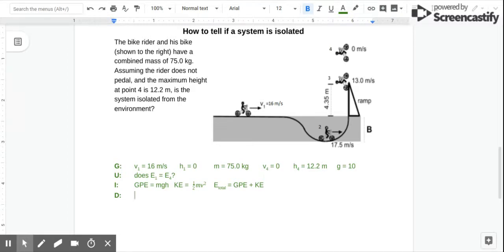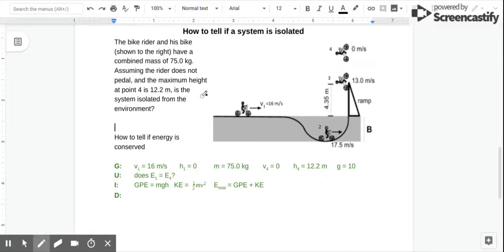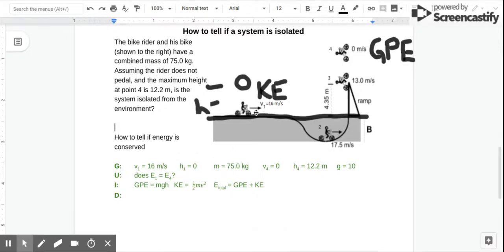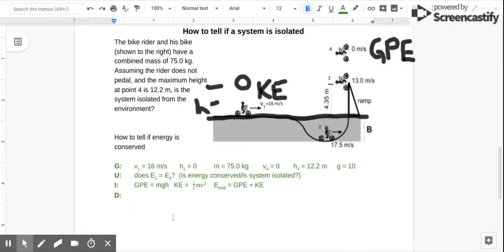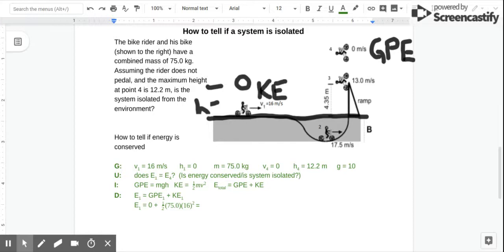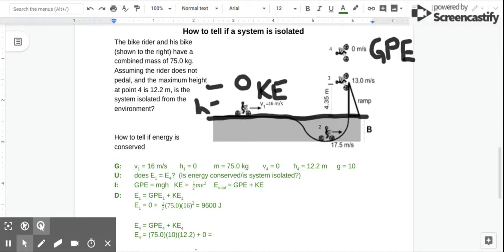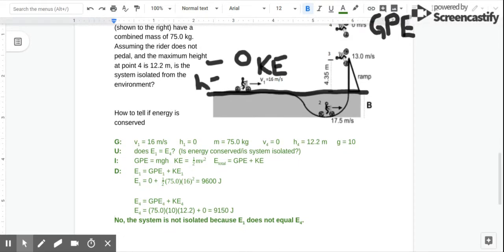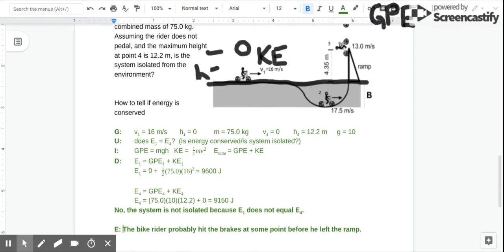How to tell if a system is isolated notes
Bike riding problem